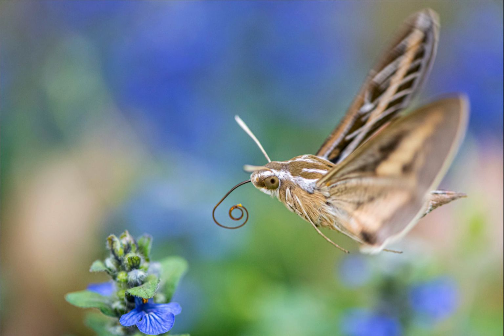Hummingbird Moth - Nikon D750, AF-S VR Micro-Nikkor 105mm f/2.8G IF-ED